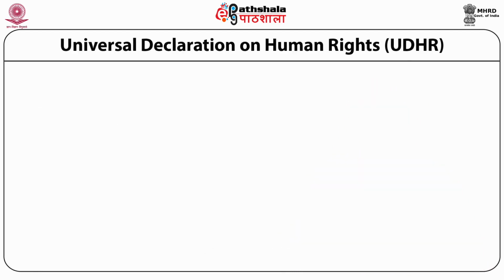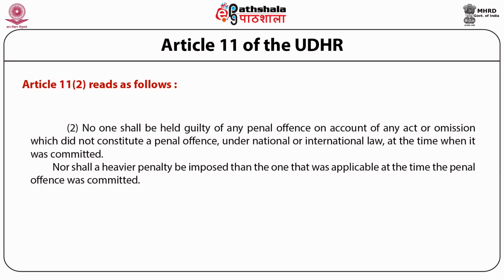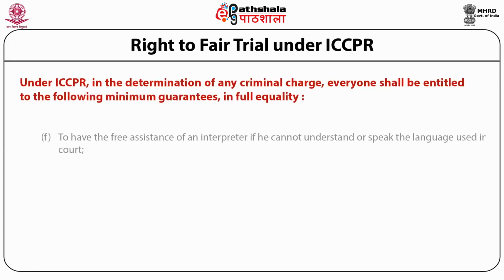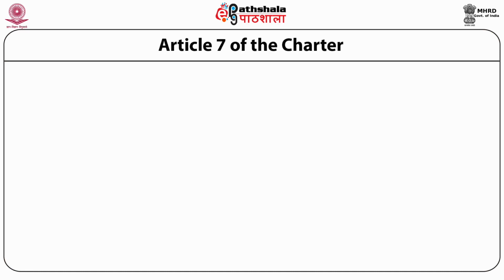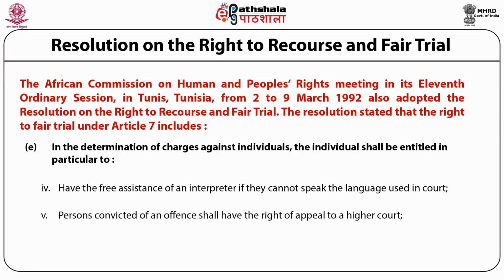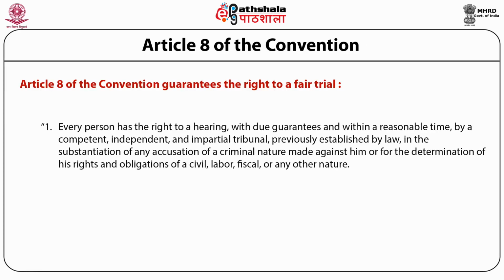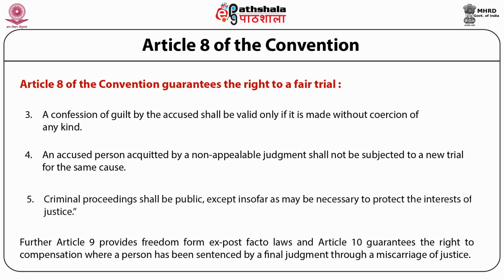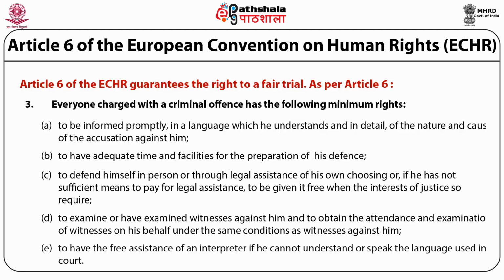Right to Fair Trial under International and Regional Instruments